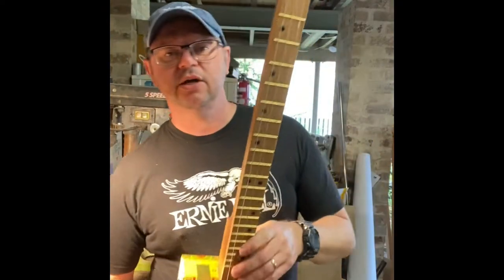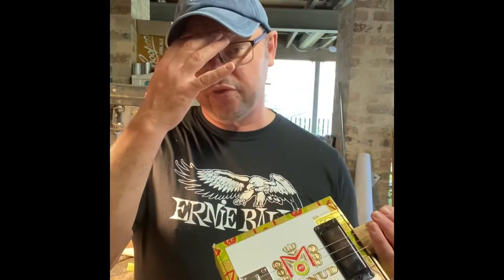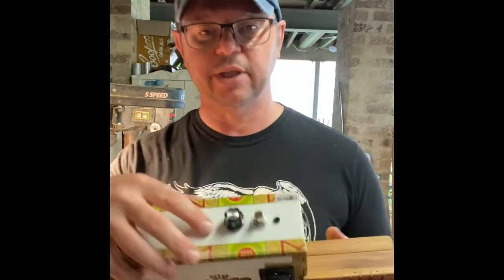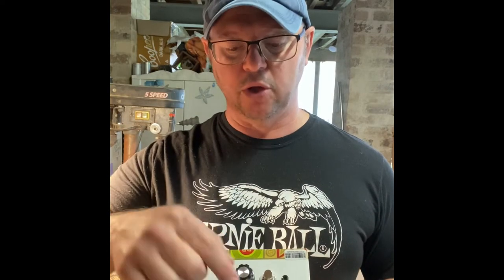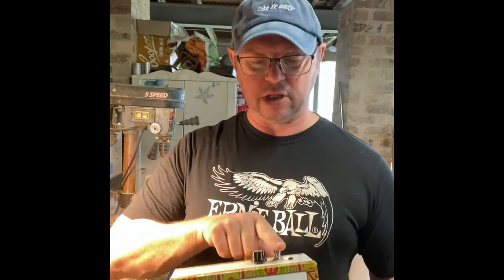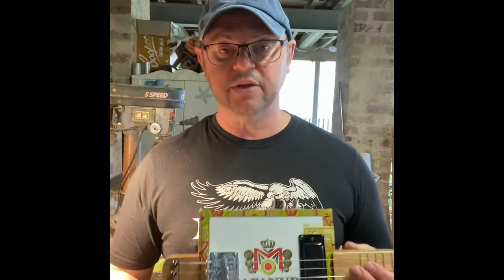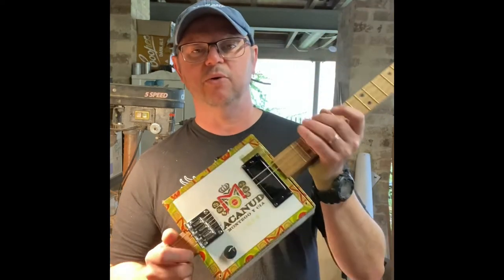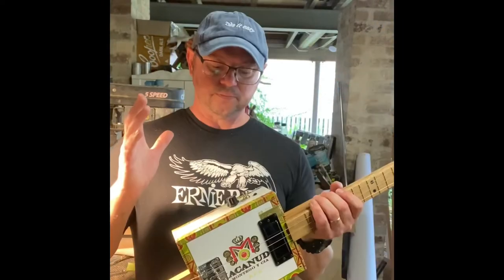Shop Vlog. Building a cigar box guitar with built in fuzz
In this shop Vlog I explain how I build a fuzz distortion effect into a cigar box guitar.